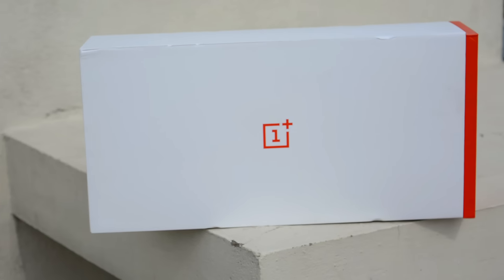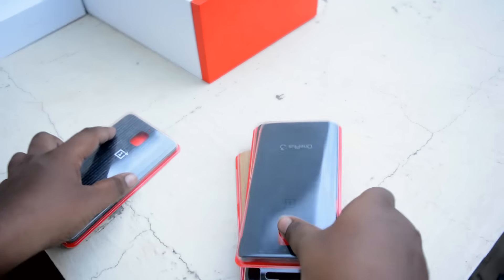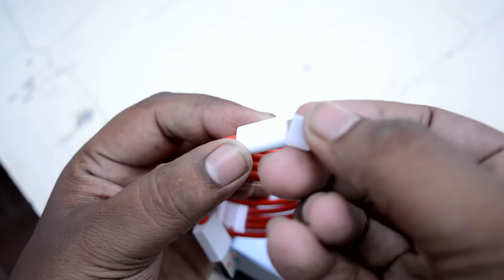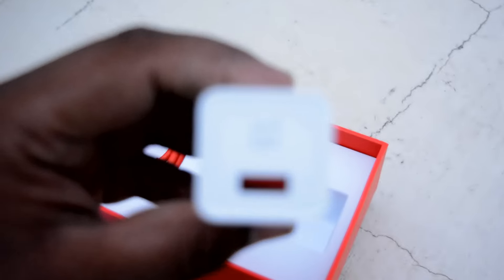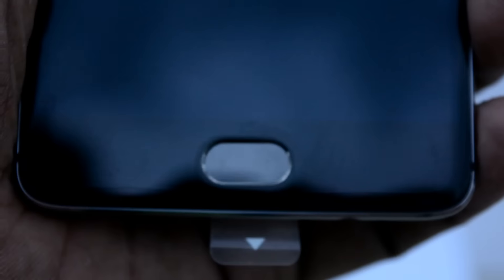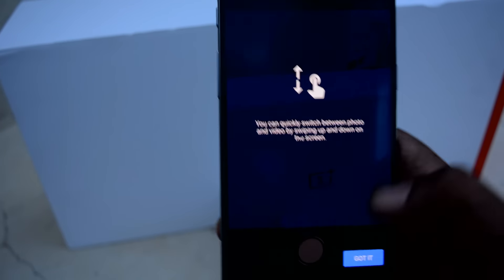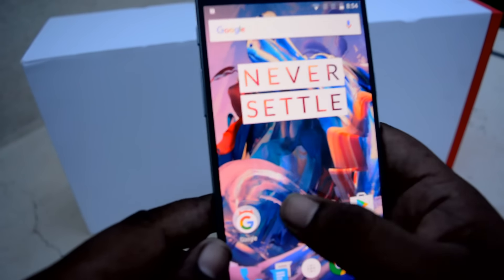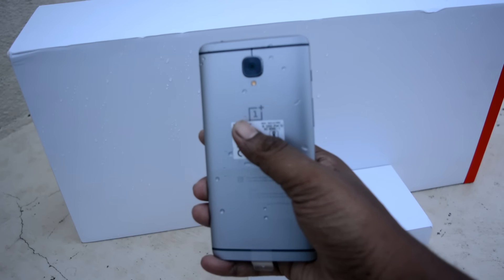One Plus 3 + VR + Official Cases + Car Dash Charger | The Big Box Unboxing & Review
Hey guys this is your host & dost Sai hari Krishnan and
So I got  a huge package from The Oneplus Team and it was quite
Surprised by the way Company Has sent the box, it had One plus 3 , VR headset , 5 Offcial Cases & and a Car dash charger...So with keeping the excitement on , Lets unbox the Device and take a quick look at it...

Buy One plus 3 here

Amazon (USA)

Top 5 best Smartphones under Rs.5000-10000

1.Coolpad Note 3 lite
2.Asus Zenfone Max
3.Huawei Holly 2 plus
4.Meizu M2 Note
5. Asus Zenfone 2 Laser

Top 5 Best Smartphones under RS.10000-20000

1. Panasonic ELUGA NOTE
2. Asus Zenfone Selfie
3. Lenovo Vibe X3
4.  Yu Yunicorn
5. Sony Xperia XA Dual

Top 5 best Premium Flagship Smartphones above  RS.20,000

1.Samsung Galaxy S7
2.HTC 10
3.LG G5
4. Sony Xperia XA Ultra Dual
5.  Nexus 6P
6.One plus 3

Support Greek Tech

(Replace these links with your Bookmarks in browser)